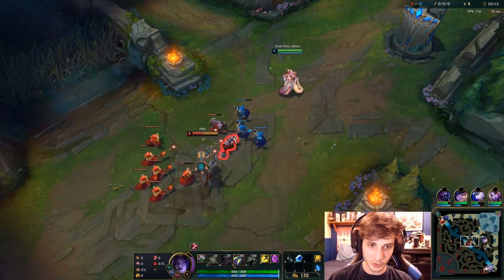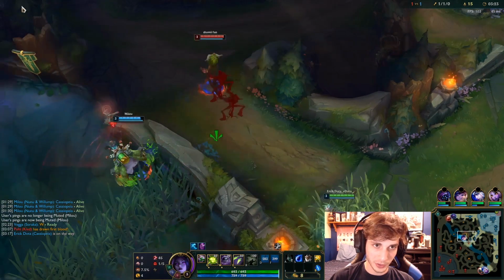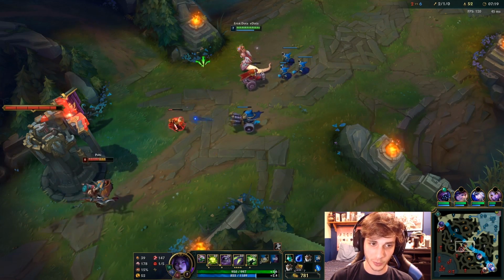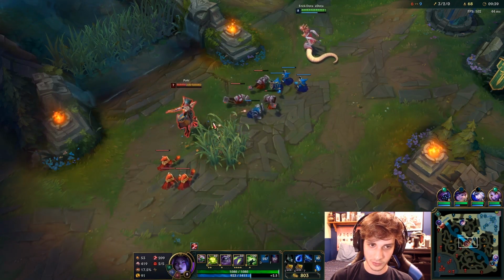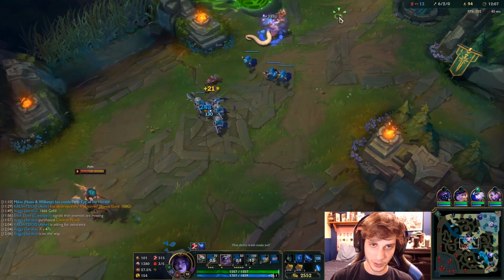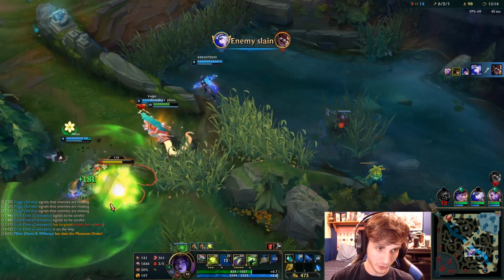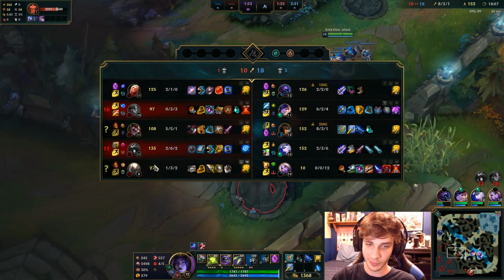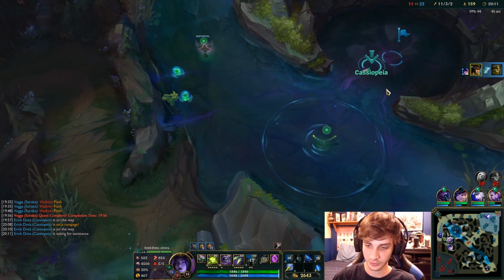🌸🐍 HOW TO CRUSH BONES WITH CASSIOPEIA 🦴💥 | Erick Dota Grandmaster Cassiopeia Commentary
Hi everyone! I know on stream I said I'd post an Ahri video before a Cass one but my Ahri games have been so bad off stream so please bear with me haha ;-;.